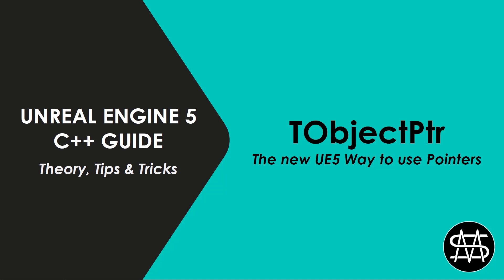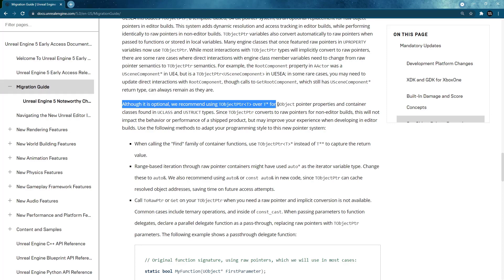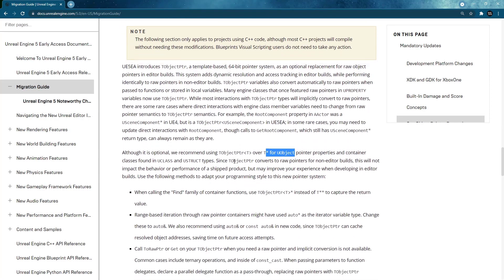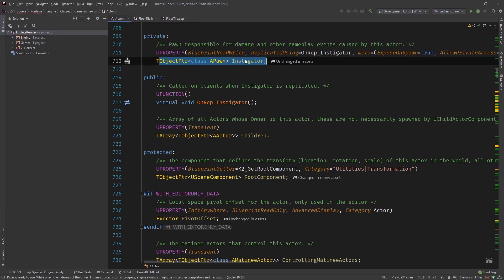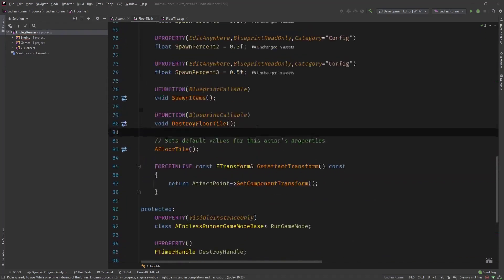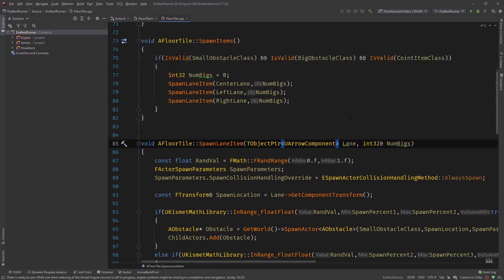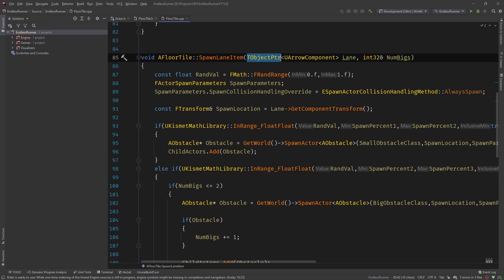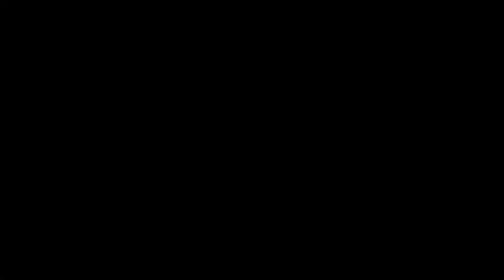Unreal Engine 5 C++ Guide - TObjectPtr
In this video i am going to introduce the new Unreal Engine 5 TObjectPtr template-based 64-bit pointer system, that is an optional replacement for raw object pointers in UE5 editor builds.
Although it is optional, Epic recommends using the TObjectPtr template type over using Raw pointer types for UObject pointer properties and container classes found in UCLASS and USTRUCT types. TObjectPtr converts to raw pointers for non UE5 editor builds and will not impact the behavior or performance of a shipped Unreal Engine 5 product

The Unreal Engine 5 C++ Guide - Theory, Tips and Tricks playlist, is a series focusing on the ins and outs of C++ in the Unreal Engine by showing the theory, Best practices and tips and tricks on how to better understand and use c++
in the Unreal Engine 5 and will cover many aspects of the UE5 C++ Game Framework
Intro: 00:00 - 00:45
TObjectPtr Overview: 00:46 - 03:03
Code Example: 03:04 - 06:23
Outro: 06:24 - 06:50
Unreal Engine 5 Migration Documentation
Github Channel Repository
UE5
Unreal Engine 5
Unreal Engine 5 C++ Guide
UE5 C++ Guide